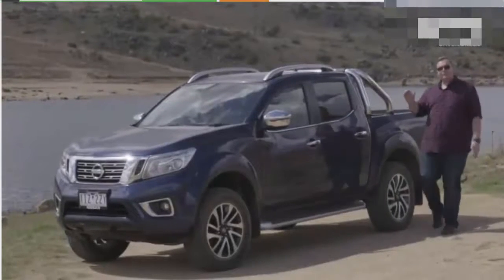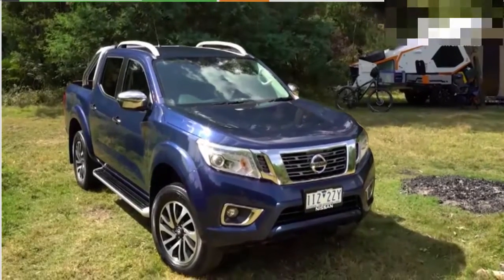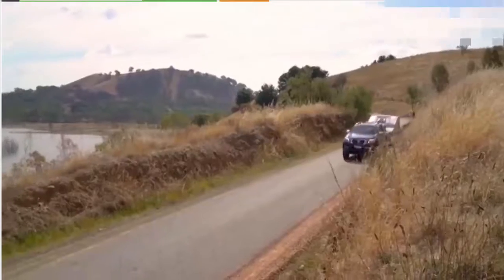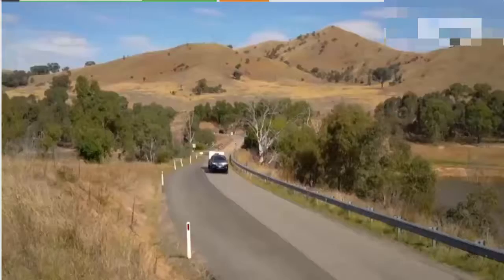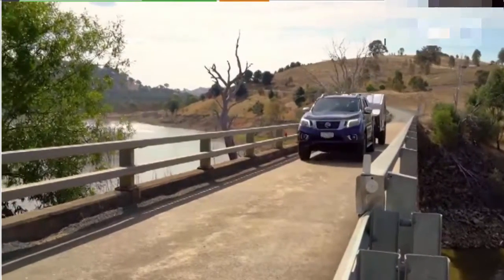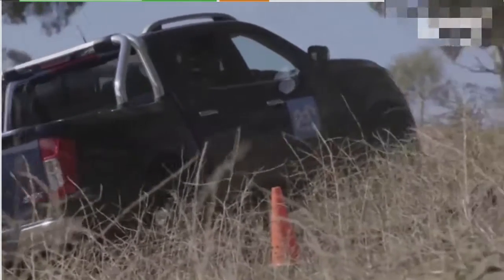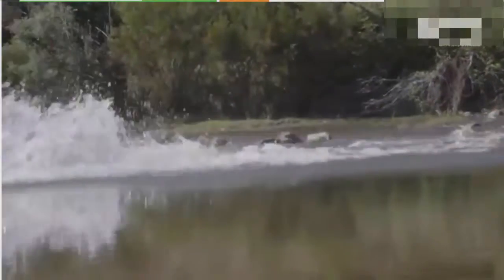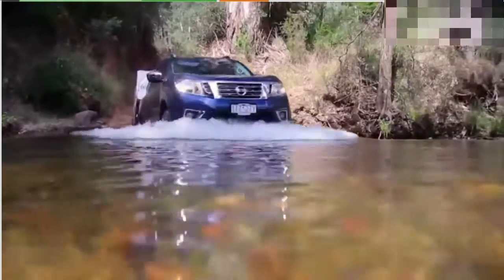car news | 2017 Nissan Navara, car review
2017 Nissan Navara car review
Thanh you for watching!